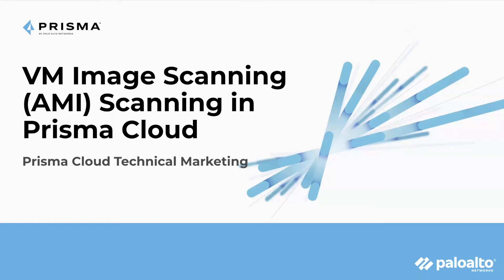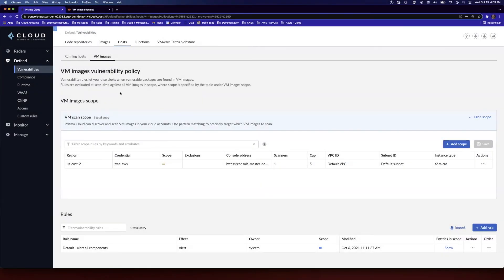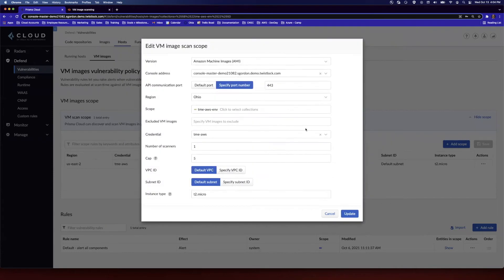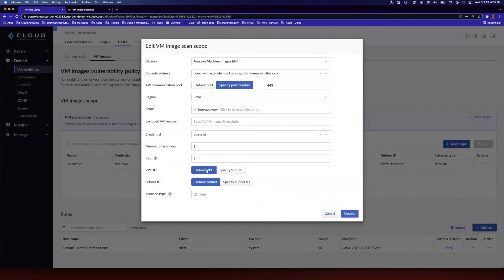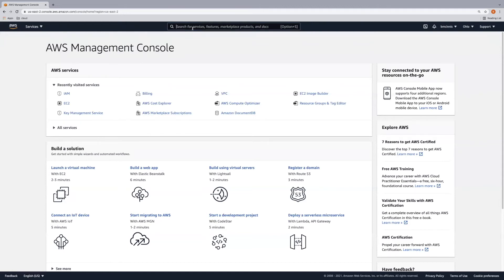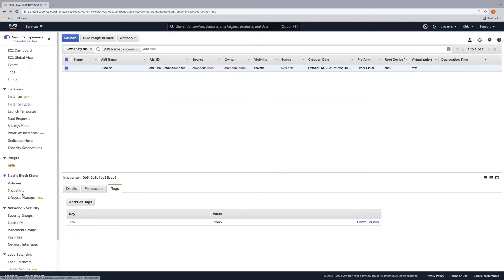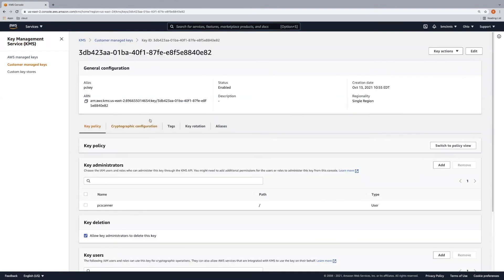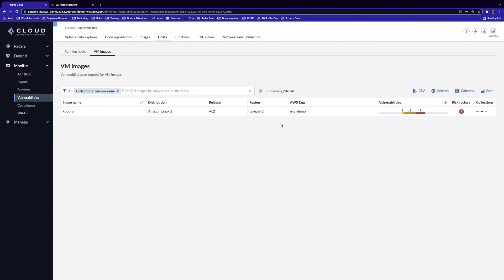Scan Amazon Machine Images (AMIs) with Prisma Cloud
Prisma Cloud supports scanning of Amazon Machine Images (AMIs) in the pipeline as well as those already being utilized in your cloud environment. Watch this demo with Technical Marketing Engineer Ben to understand how to enable this feature in Prisma Cloud. To read the step-by-step instructions outlined in this video, visit our TechDocs